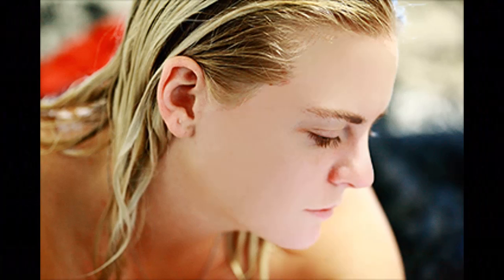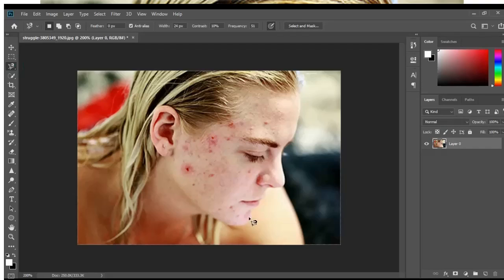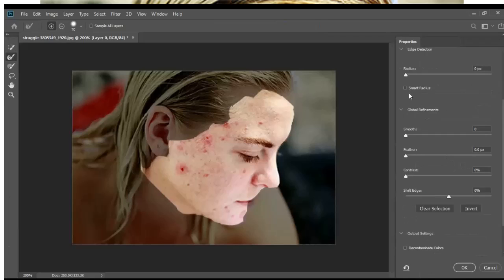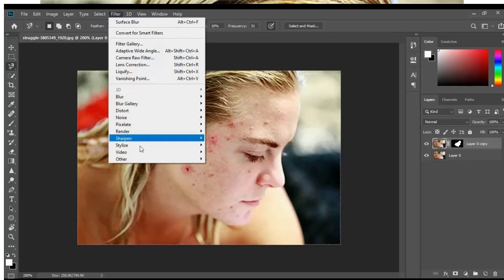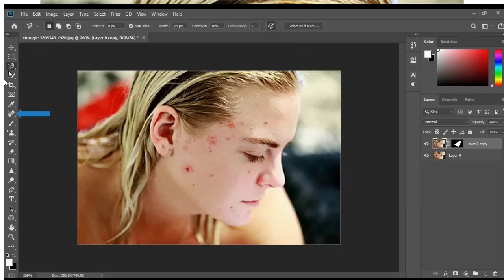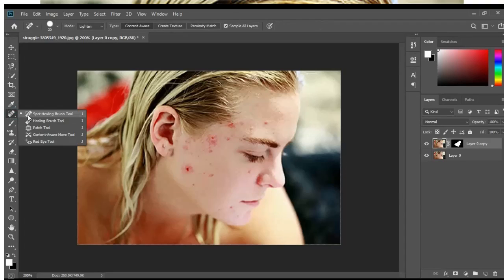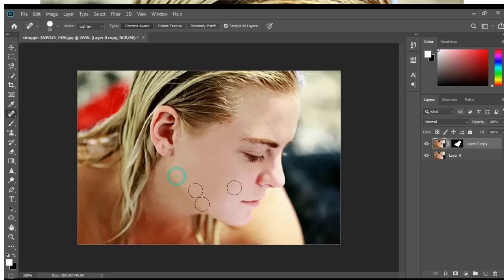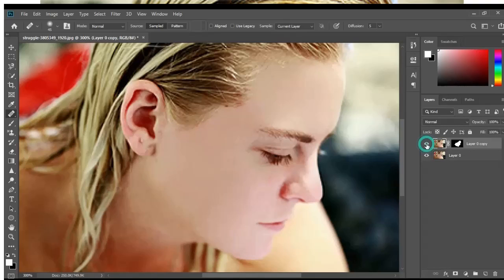How to remove blemish spots from an image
In this short photoshop tutorial,  we will learn how to remove spots and blemish   from an image.
We will make use of spot healing brush tool and surface blur.